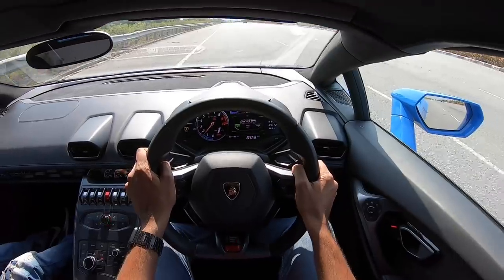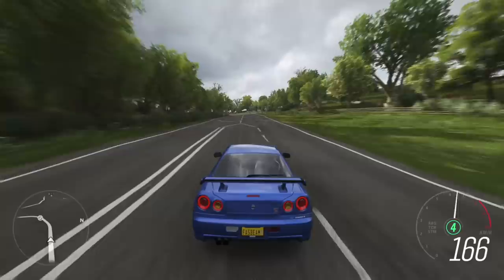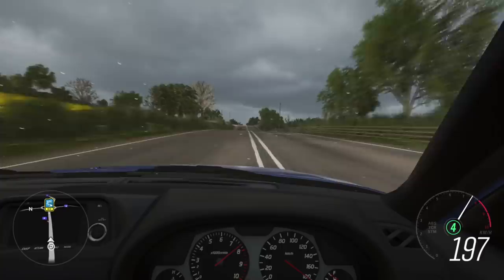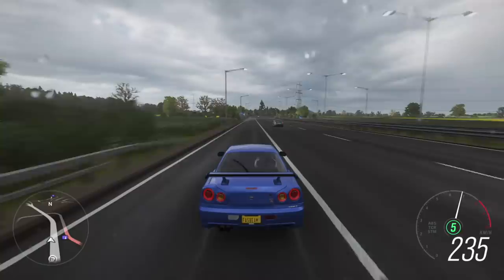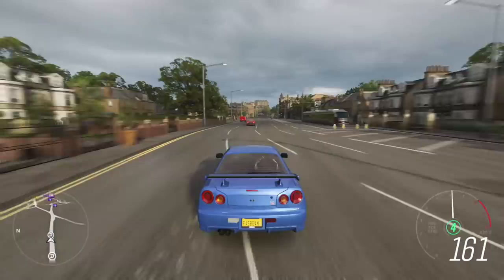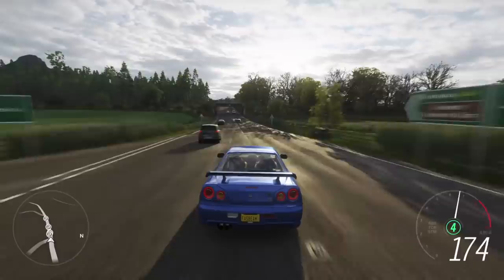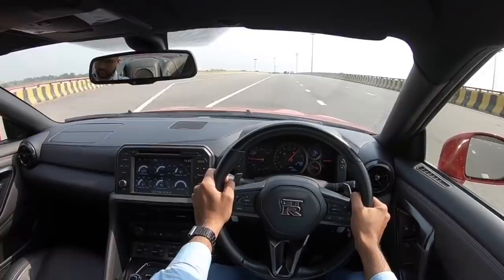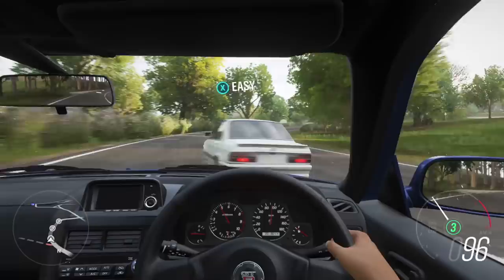2002 Nissan Skyline GT-R R34 V-SPEC II - Forza Horizon 4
I review the 2002 Nissan Skyline GT-R V-SPEC II in Forza Horizon 4.

Follow FasBeam On